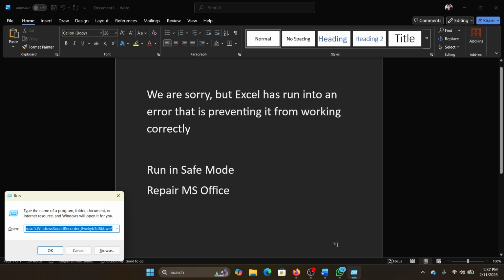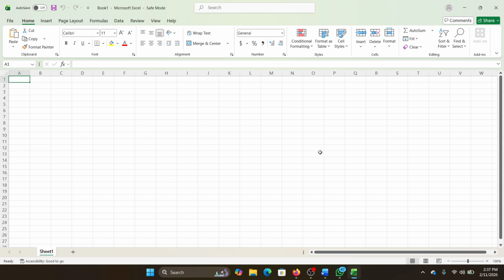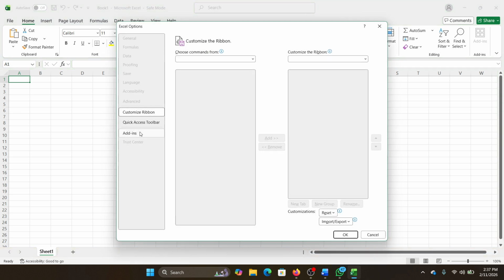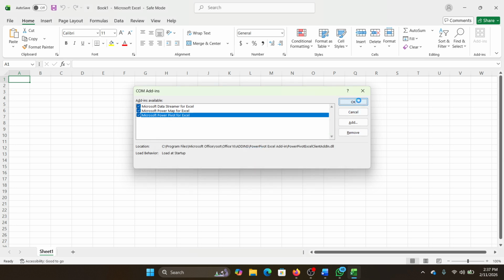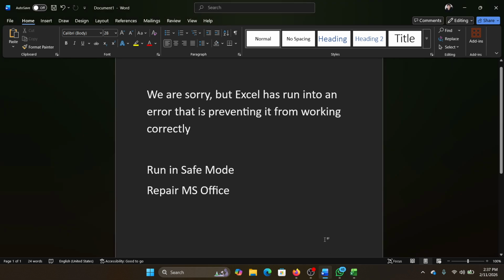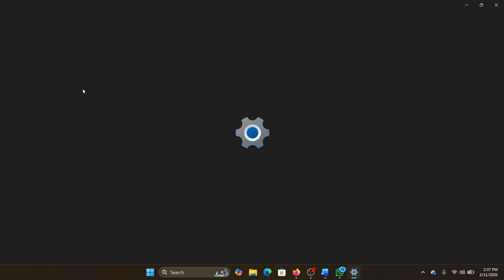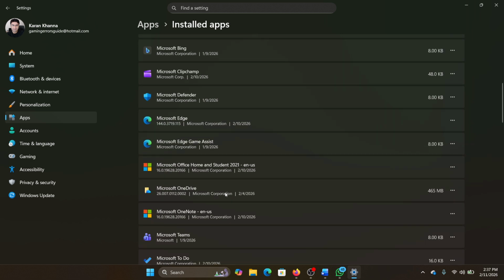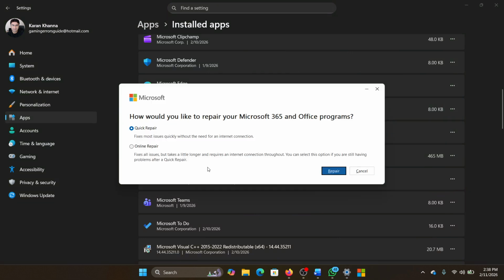How To Fix We Are Sorry, But Excel Has Run Into An Error That Is Preventing It From Working Cor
Video Title : How To Fix We Are Sorry, But Excel Has Run Into An Error That Is Preventing It From Working Cor

If you wish to How To Fix We Are Sorry, But Excel Has Run Into An Error That Is Preventing It From Working Cor, then please watch this video.